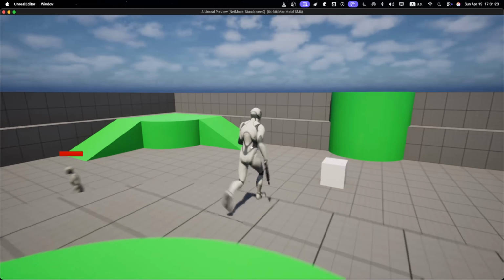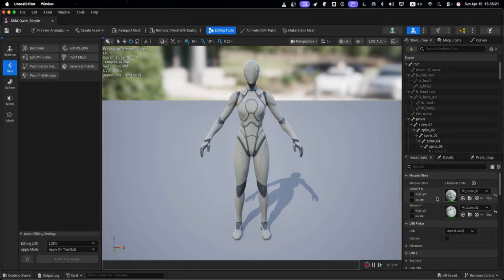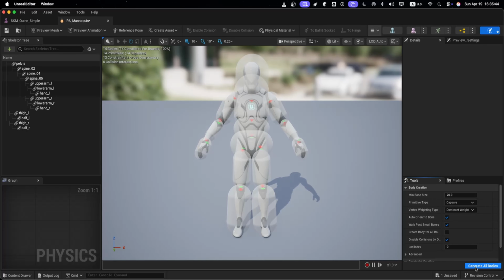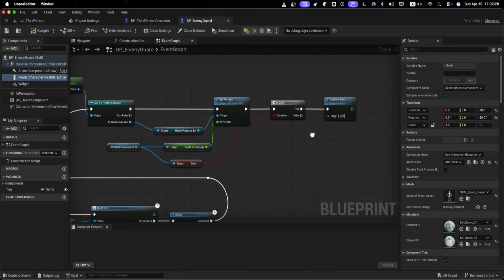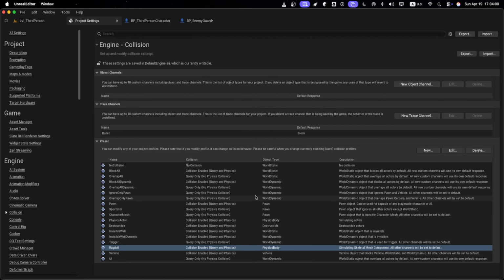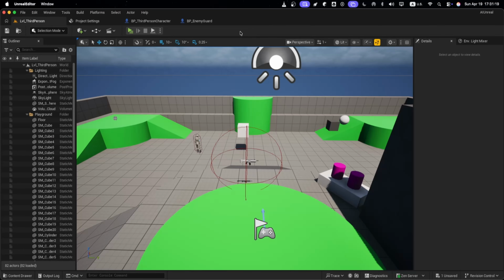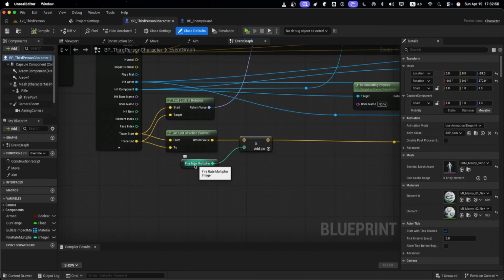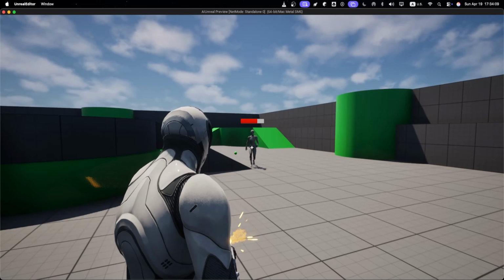How to Make Ragdoll Death for Enemy AI in Unreal Engine 5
In this Unreal Engine five tutorial, you will learn how to create a ragdoll death system for Enemy AI using a clean and practical workflow that you can reuse in your own game projects.

We start by generating the Physics Asset for the enemy skeletal mesh, then we return to the Enemy character Blueprint and connect ragdoll to the death logic. You will learn how to stop destroying the character on death, disable the capsule collision, switch the mesh collision profile to Ragdoll, enable physics simulation, and disable character movement so the death behaves correctly.

You will also see how this setup works with an existing weapon and line trace system, so the dead body can continue reacting to impact and impulse in a much more realistic way. That means by the end of the video, you will have an enemy that does not rely on a predefined death animation, but instead collapses naturally with physics based motion.

This video is the final part of my basic Enemy AI system series in Unreal Engine five. If you want to fully understand the AI, weapon, and health setup behind this project, I strongly recommend following the full series on my channel. But even as a standalone tutorial, this video will clearly show you how ragdoll death works and how to implement it properly.

In this tutorial, you will learn how to create and use a Physics Asset, how to enable ragdoll on death, how to avoid collision problems that can break the body simulation, and how to make the result feel more believable in gameplay.

Chapters:

00:00 Plug and Play Modular Health System
01:27 Creating the Physics Asset for Ragdoll
03:44 Enabling Ragdoll When Health Reaches Zero
07:01 Testing the Death Result and Final Wrap Up